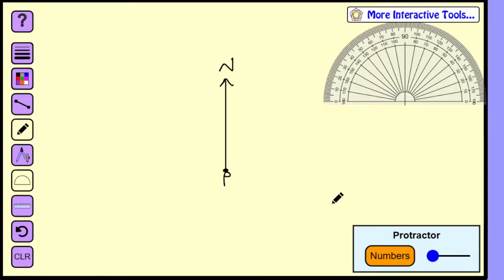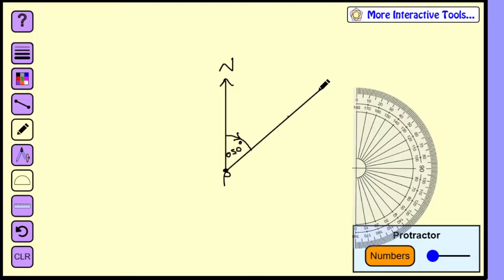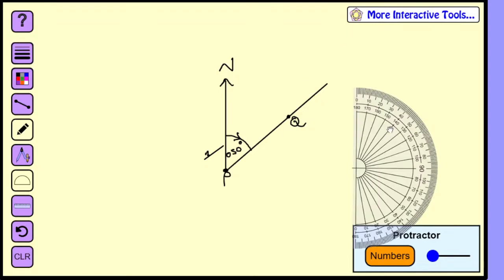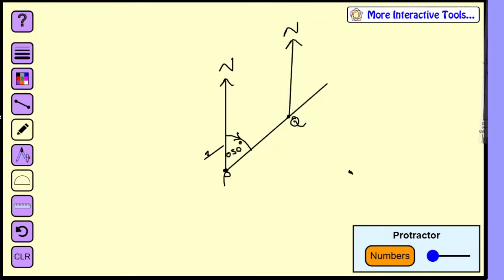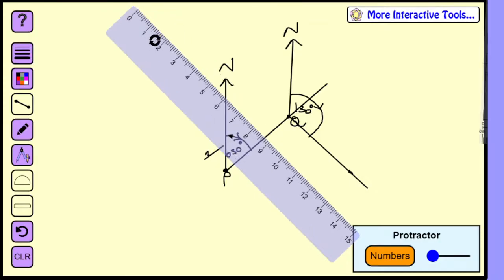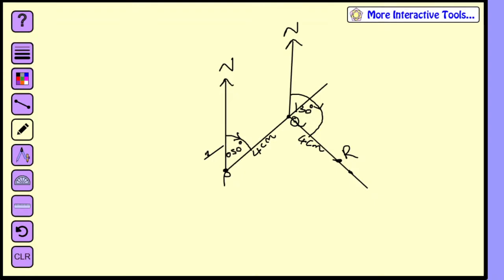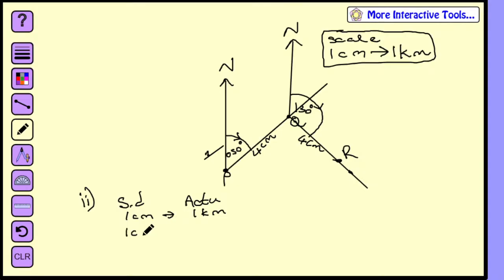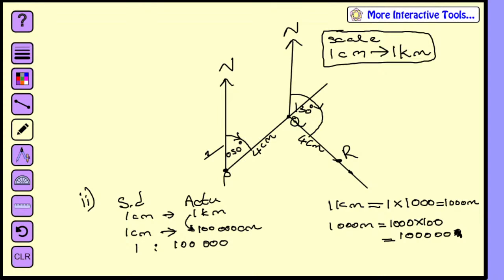Viasakha Vidyalaya - Third Term Test 2024 - Part 2 - Q.7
TO GET THE PDF OF THE PAST PAPER SEND A WHATSAPP MESSAGE TO 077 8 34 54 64